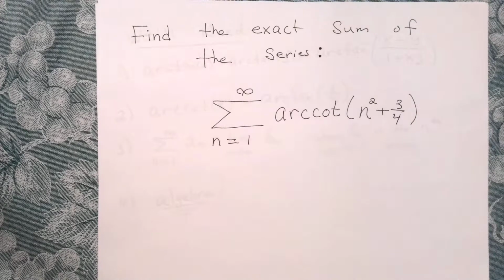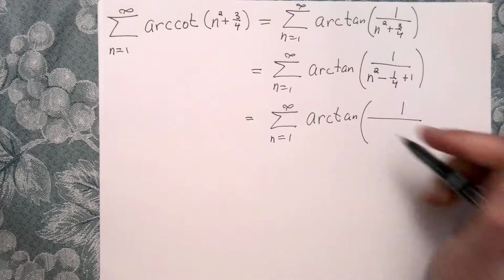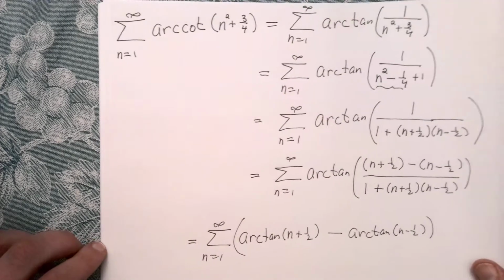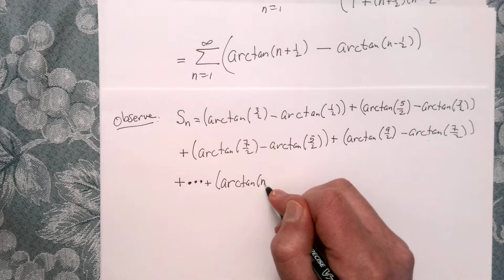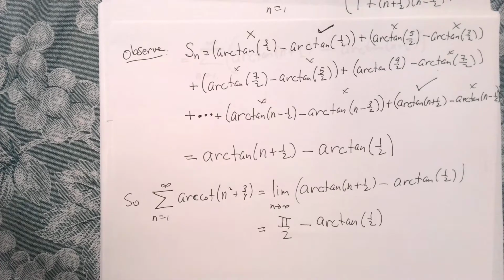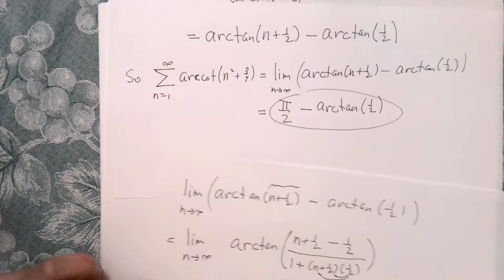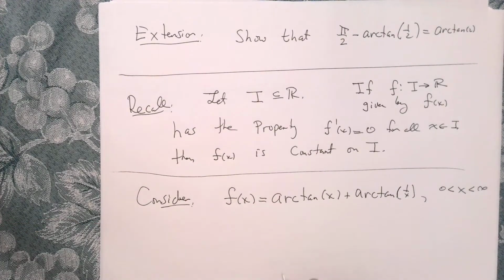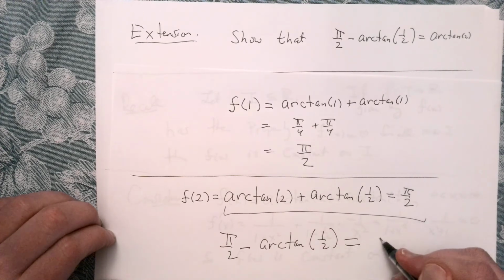Another Telescoping Series!